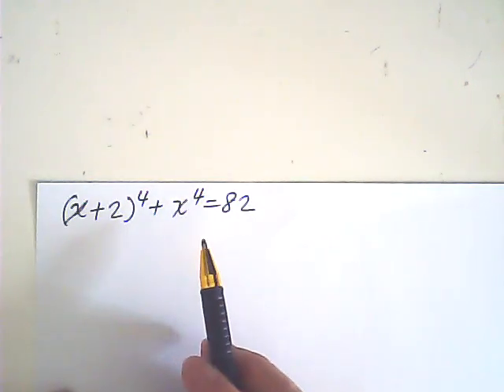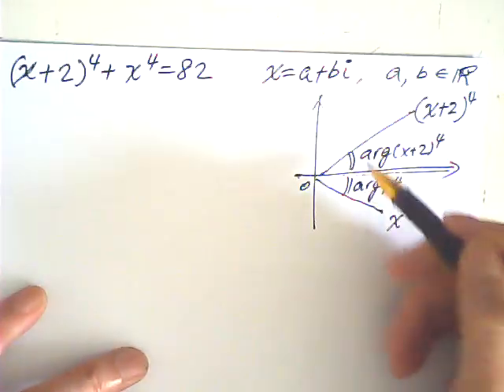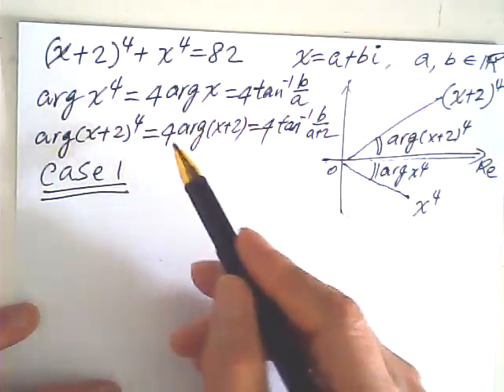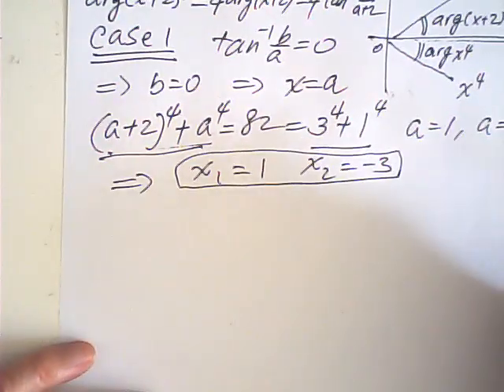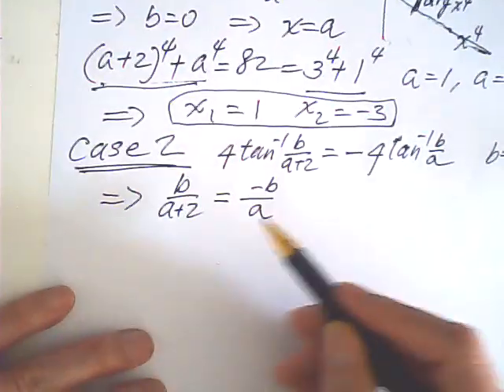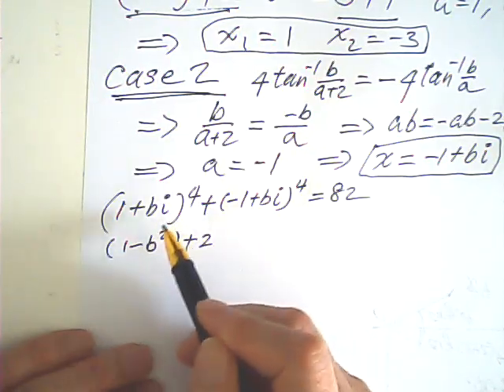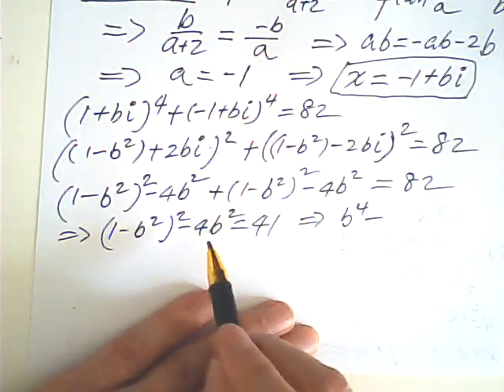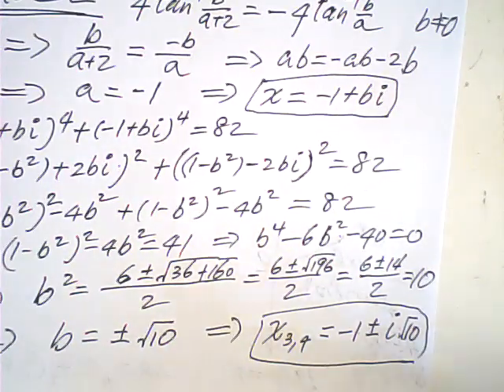an interesting quartic equation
an unusual method solving the quartic equation